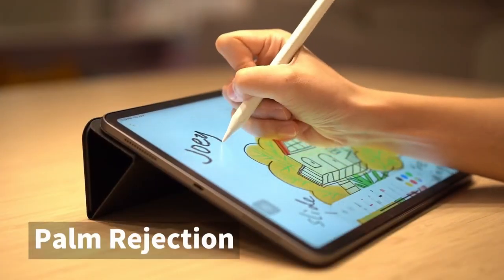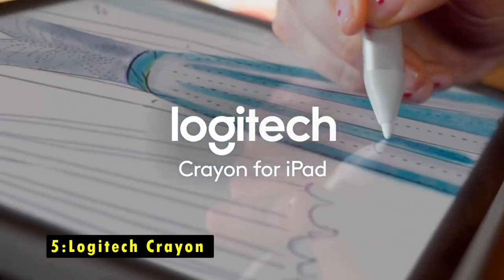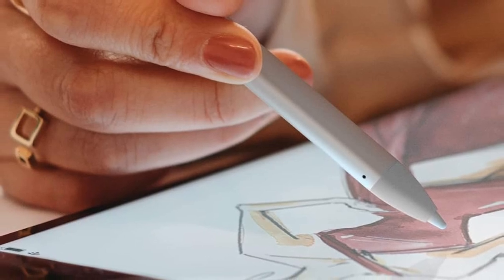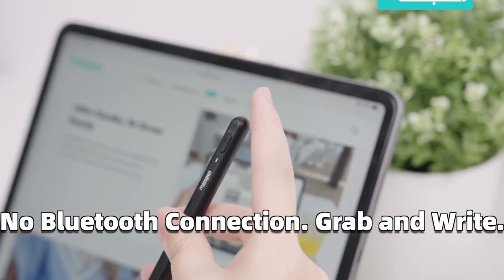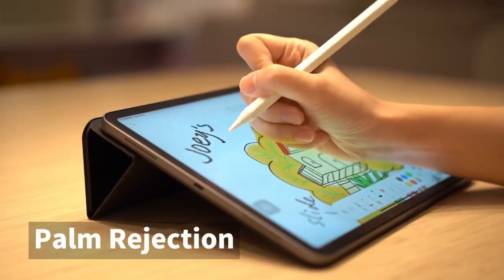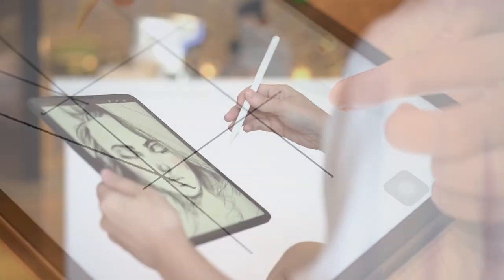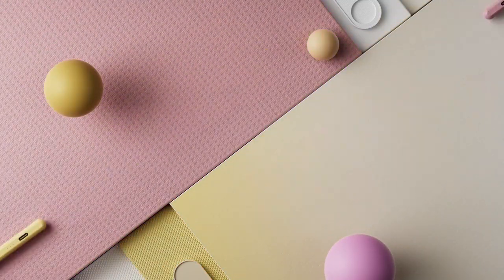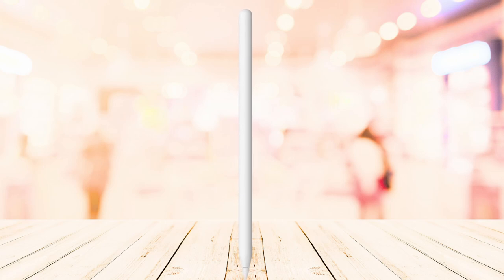Top 5 Best iPad Mini 7 A17 Pro Pens!🔥🔥✅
Welcome beautiful people, Let's talk about the best ipad mini 7 A17 pro pens! I have made a list of the best ipad mini 7 A17 pro pens which will help you decide which one to choose.

Quick Links:✔
   introduction 0:00

I have prepared this video guide for the best ipad mini 7 A17 pro pens to give you the ins and outs to help you make the right choice. So let's get started.
Finding the perfect pen for your iPad Mini 7 A17 Pro can greatly enhance your productivity and creativity. Whether you're an artist, a student, or a professional, having a reliable stylus allows you to take notes, sketch, and navigate your iPad with ease. The best pens for the iPad Mini 7 A17 Pro offer precise control, seamless compatibility, and added features like pressure sensitivity and palm rejection, helping you choose the right one for your specific needs and preferences.
The Logitech Crayon offers a precise and responsive writing experience for your iPad, seamlessly replicating the functionality of the Apple Pencil.
The Metapen Pencil A8 offers impressive performance with its upgraded smart chip, delivering pixel-level accuracy down to 0.1 mm.
The Tilt Sensitivity Palm stylus is a fantastic tool for professional sketching on your iPad, mimicking the feel of a real sketching pencil.
The Hatoku Pen offers a reliable and convenient solution for writing, drawing, and note-taking on your iPad.
The Apple Pencil 2nd generation is a powerful and versatile tool that elevates the creative capabilities of your compatible iPad.

AllCasesHere is a participant in the Amazon Services LLC and other affiliate Associates Program, an affiliate advertising program designed to provide a means for sites to earn advertising fees by advertising and linking to Amazon and other platforms. As an Associate, I earn from qualifying purchases.